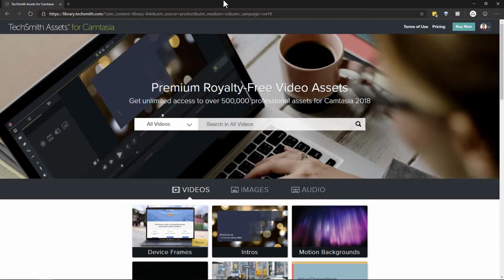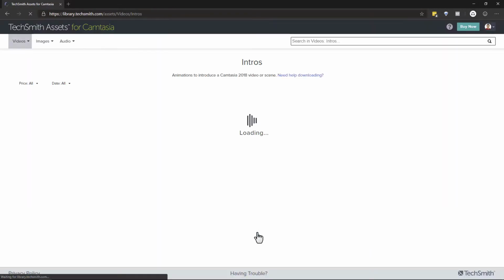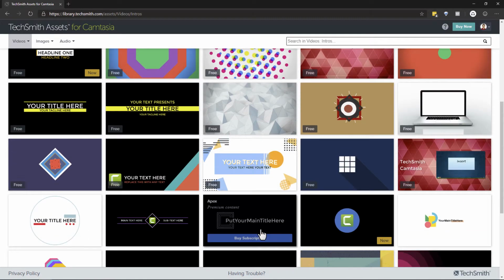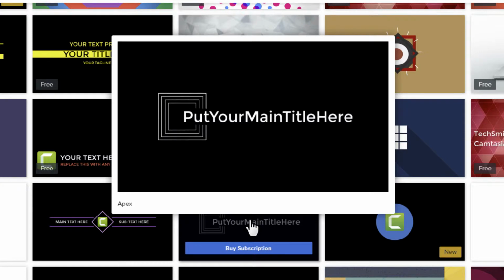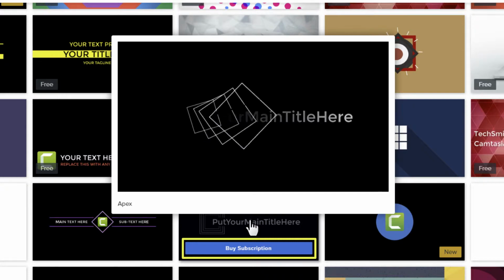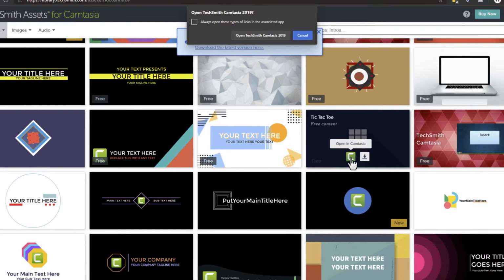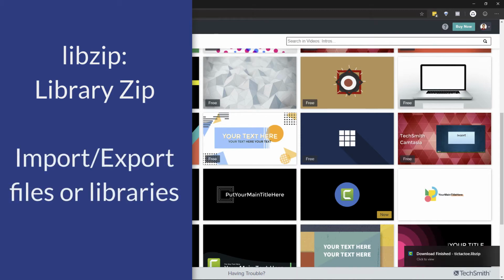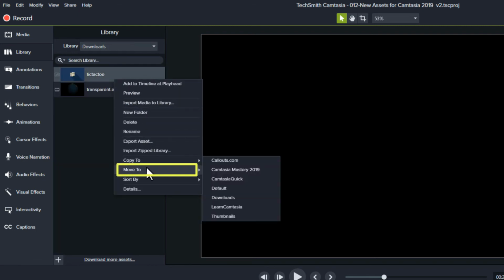New Assets for Camtasia 2019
When we talk about “assets” in Camtasia 2019, we’re often talking about videos, images, or audio that we use across multiple projects. We typically store these assets in the Camtasia Library.
Click Library on the left or press the R key.
With the Library tool open, click the “Download more assets” link at the bottom of the tool. This takes you to a TechSmith Assets webpage.
TechSmith has assets divided into videos, images, and audio. If we click on Intros under the Videos heading for example, we are taken to a page where we see several video thumbnails.
You’ll notice on the thumbnail page that it shows “FREE” in the lower left corner of some of the thumbnails. If you scroll down, you’ll find more that are only available with a subscription.
If you put your mouse cursor over one of the thumbnails, you’ll see a video preview. If you mouse over the premium content, you’ll see a “Buy Subscription” button.
If you’re logged in to the TechSmith site and you mouse over a free asset, you’ll see the Camtasia logo to open in Camtasia and a “Download” button.
Click the Camtasia button and the libzip file will begin downloading.
Camtasia uses the libzip (or library zip) file format for importing and exporting individual files or entire libraries.
Camtasia will automatically import your asset into the Downloads library. Once it’s there, you can right click the asset to move it into the Library you want.